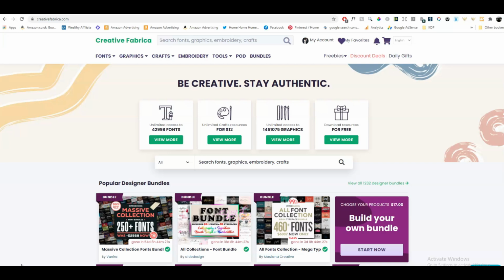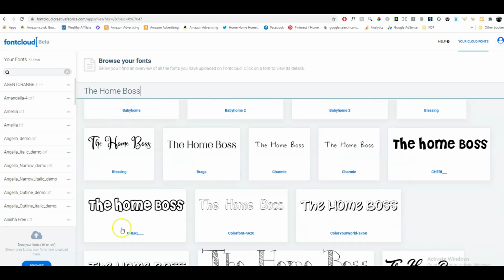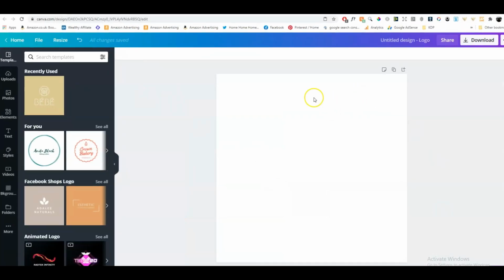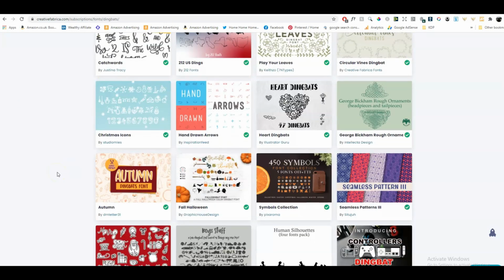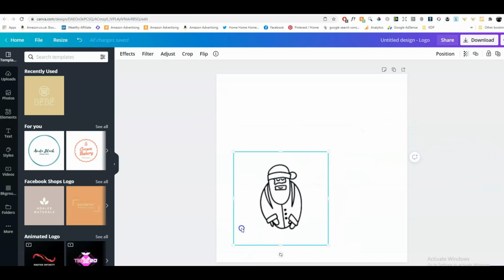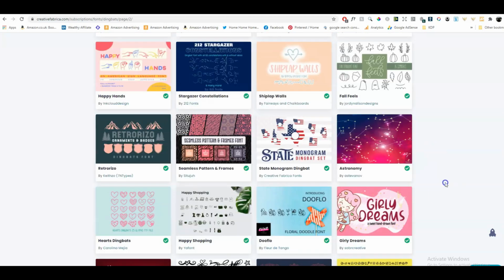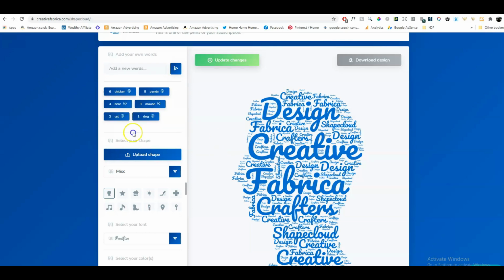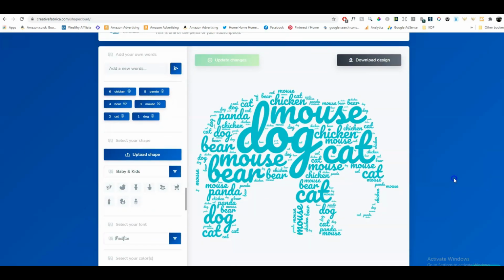Using Fonts for Colouring Books - Word Cloud, Font Cloud and Dingbat Fonts from Creative Fabrica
Templates, live calls and a community to help you actually put this into practice. Hi Home Bosses
In this video I am showing you how to use fonts for colouring book images, yes that's right! I never knew you can use dingbat fonts as vector images for colouring books, so this was a revelation to me. I am also revealing some great Creative Fabrica promotions for Black Friday, here are the links:

👉Promo 1: Great for individual images or fonts, when you just need some graphics:

👉Promo 2: Great for anybody who wants to really scale their business and use lots of graphics and fonts often:
$1 - $19 All Access promo - Customers can get All Access subscription for $1 for the first month. After the first month, they pay $19/month (not $29). Customers with an active All Access subscription cannot purchase this deal.